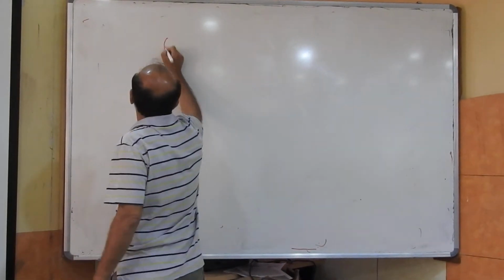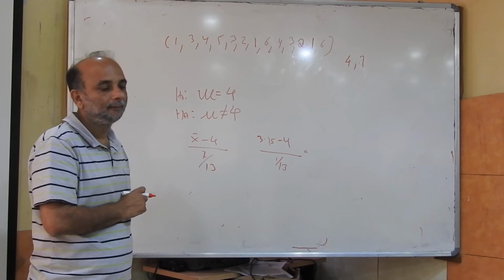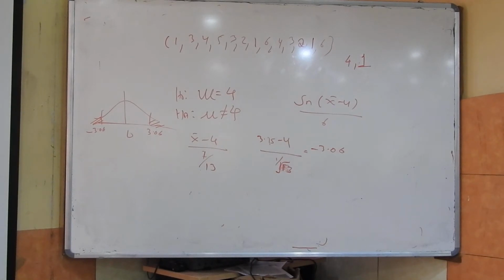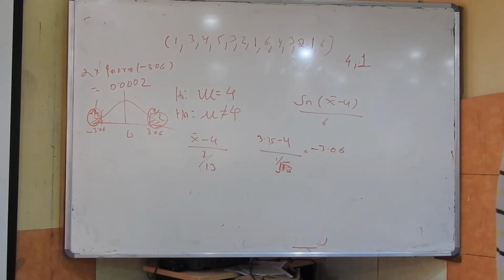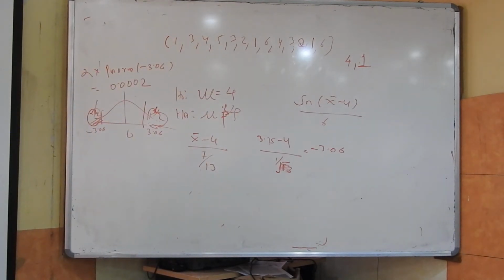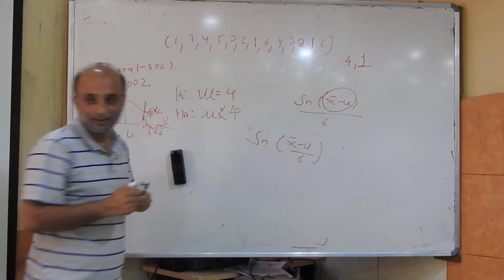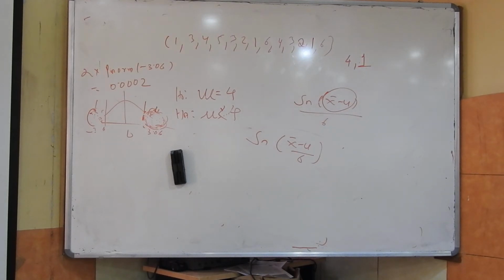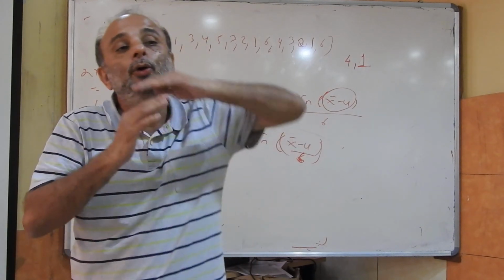16th october lecture 4